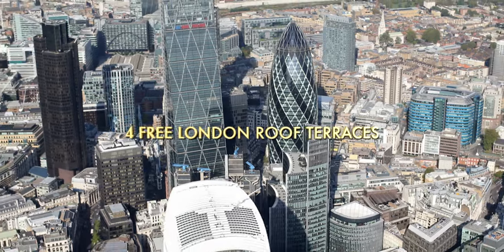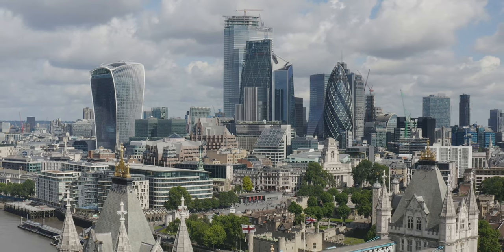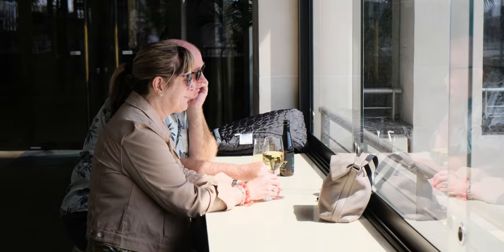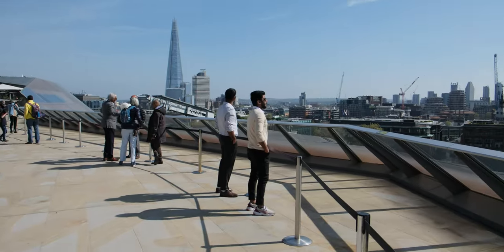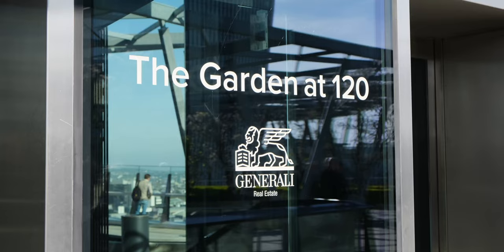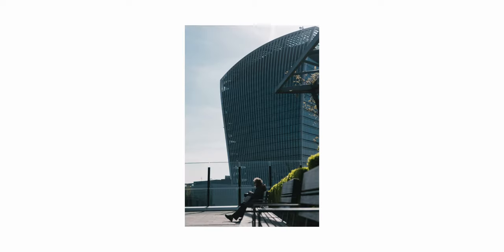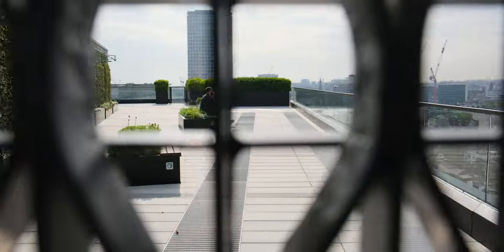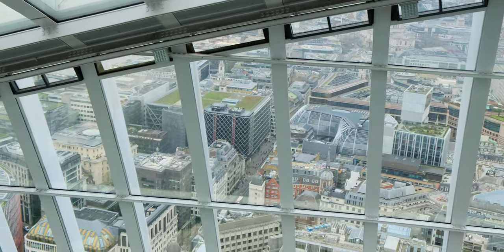London Photography with my Fujifilm Camera!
My Gear I use to make these videos...

Cameras //
Fujifilm X-H2s
Fujifilm X-S20
Fujifilm X-Pro 3

Lenses //
Sigma 18 - 35mm f1.8
Fujifilm XF 18-55mm
Viltrox 13mm f/1.4
Fujifilm XF 35mm f/2
Sigma 56mm f/1.4
Fujifilm XF 50 -140mm f 2.8

Lens Adapter//
Fringer EF-FX PRO II

Microphones  //
SENNHEISER XSW-D LAV Mics
RØDE VideoMic Pro+
Shure MV7X XLR
Sony ICD-TX660

Camera Bags //
Lowepro ProTactic BP 450 AW II
WANDRD PRVKE 21 Litre
Gomatic Camera Sling Bag

All music sourced from Envato Elements

Many thanks for your continued support.

Much Love,

Jay

0:00 Intro & photos
0:30 The Plan & the Setup
1:10 Notable Mention, However
1:26 Rooftop Terrace No. 1
2:20 Rooftop Terrace No. 2
3:03 Rooftop Terrace No. 3
4:26 Rooftop Terrace No. 4